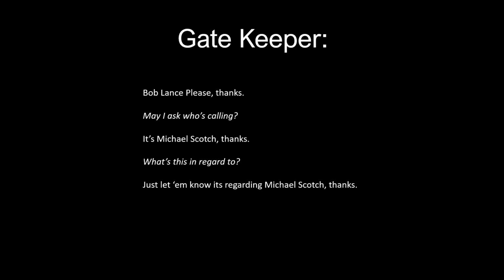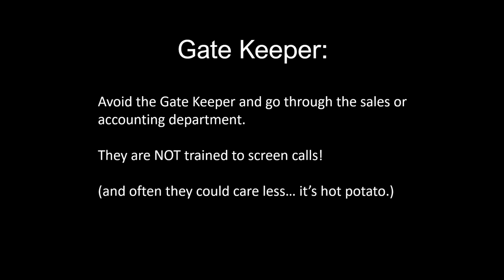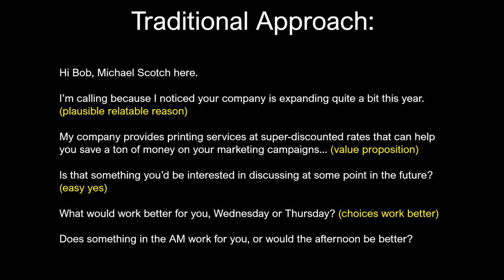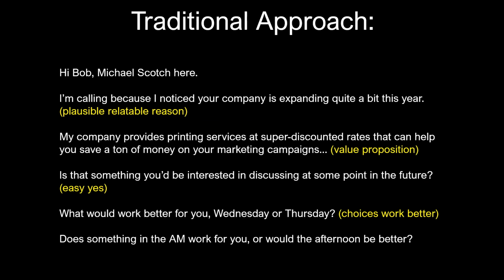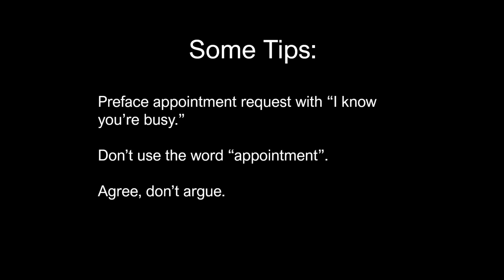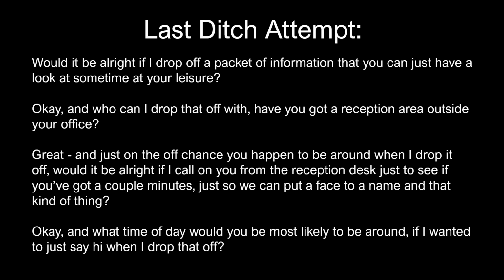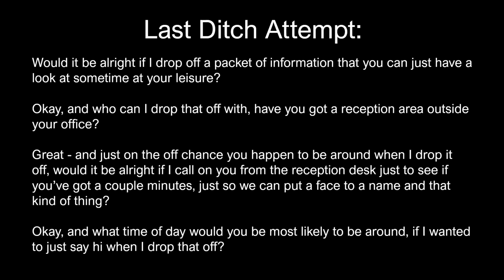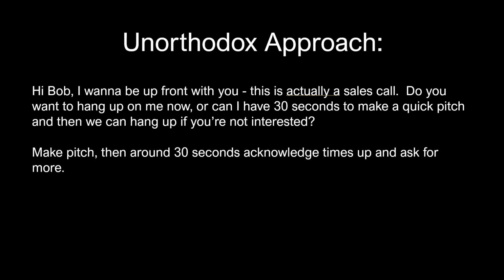Cold Calling Module 02